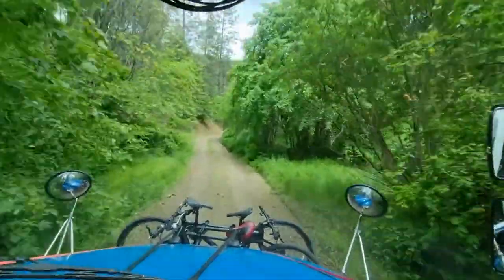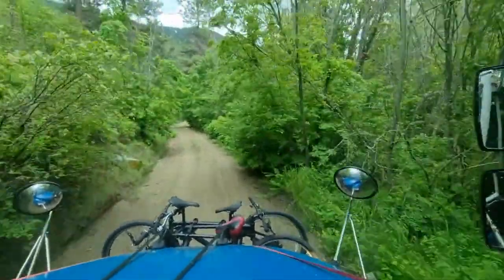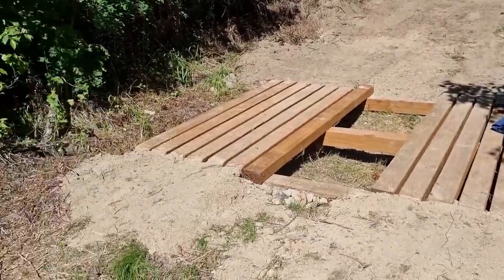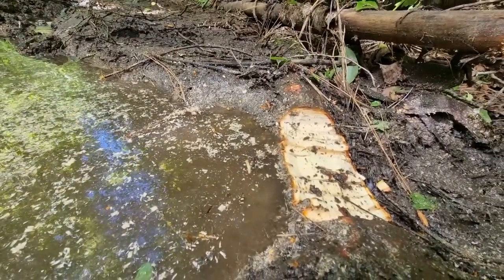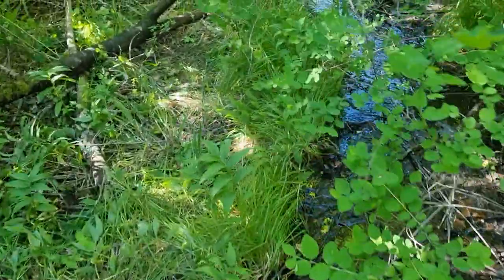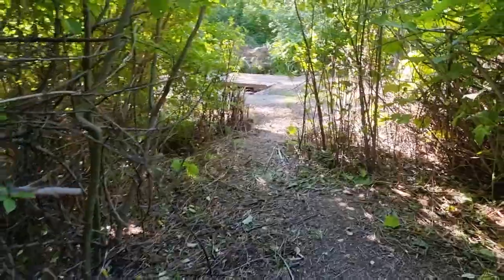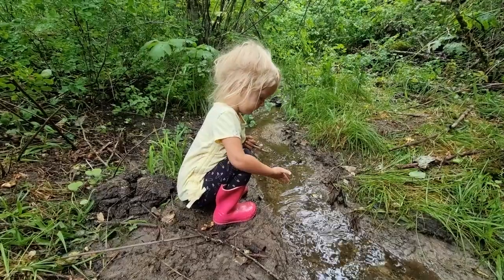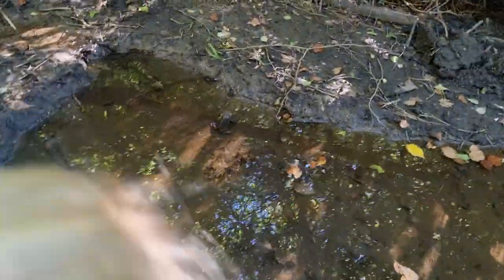We might have found a spring on the property! We dug a small pool for the wildlife and ourselves.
After about a week on the property, and working for two days quite close to it, we found some running water.  By all appearances, it seems to be a very small spring-fed stream that disappears quickly.

Birds were already enjoying the dense brush around the rivulet. I've identified a few. If you can help with others I would love it!